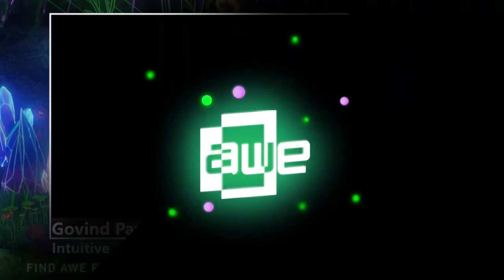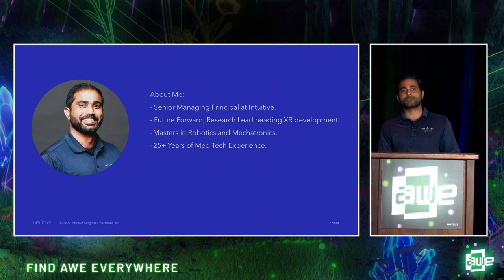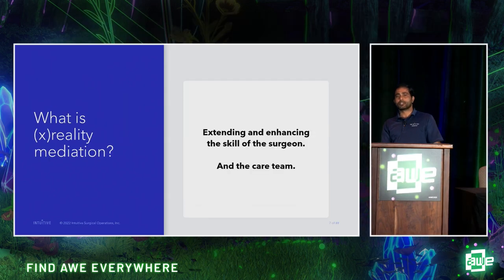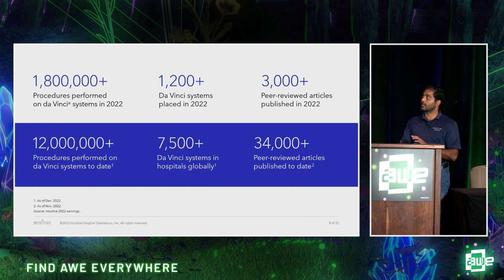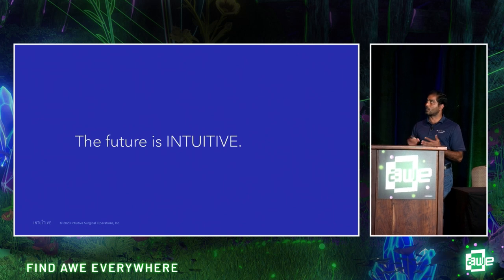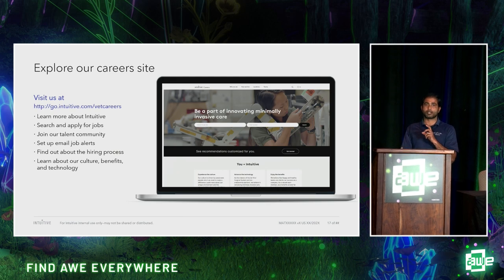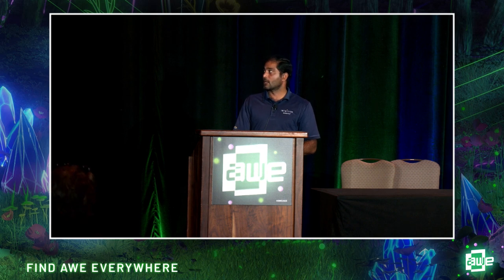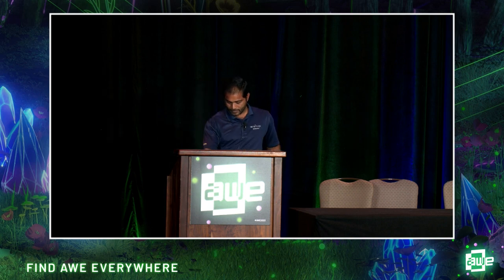Intuitive XR for Digital Surgery with Govind Payyavula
Since 1995, Intuitive has advanced minimally invasive care through advanced robotic systems, end-to-end learning, and value-added services. As one of the pioneers of robotic-assisted surgery, our da Vinci surgical system is used today by surgeons to deliver a less invasive approach to many types of surgery. Through more than 10 million surgeries, Intuitive has become a leader in surgical robotics, increasing the adoption of minimally invasive surgery. XR has been a core technology for Intuitive from the beginning and is continuously innovating to further enhance minimally invasive care. Surgical robotics means more than technology in an OR. Education and training for surgeons and staff are critical for delivering quality surgical care.

This talk will discuss Intuitive augmented reality and virtual reality products that helped customers in 69 countries provide minimally invasive care, improve patient outcomes by extending and improving surgical skills, enhance skill development, and an intuitive experience through a human-centered approach.

Speaker:
Govind Payyavula